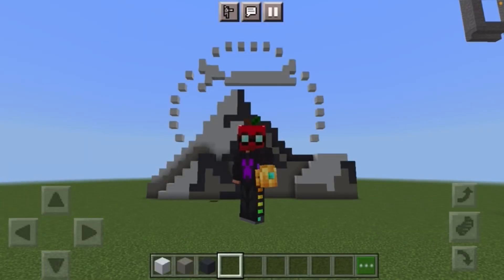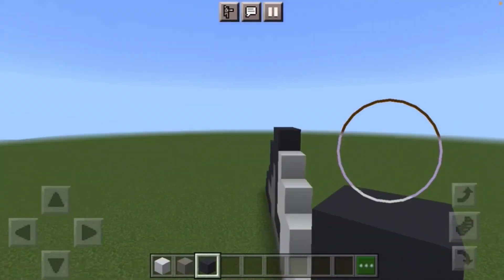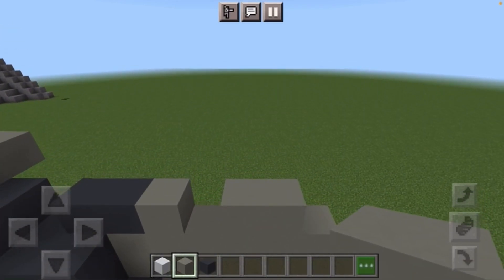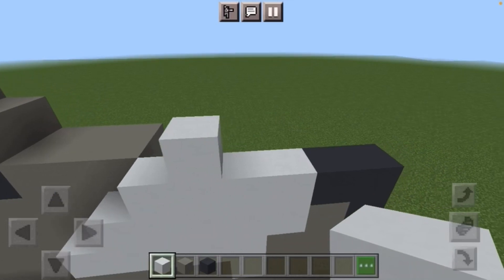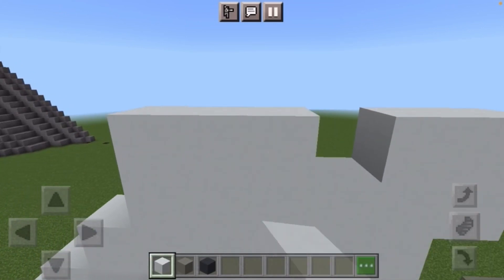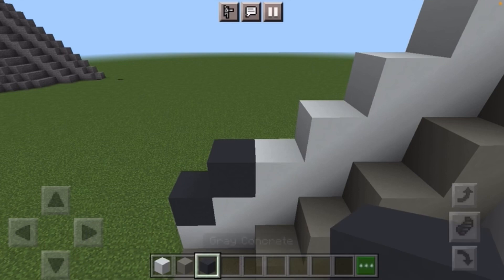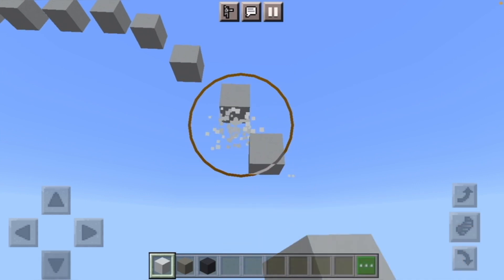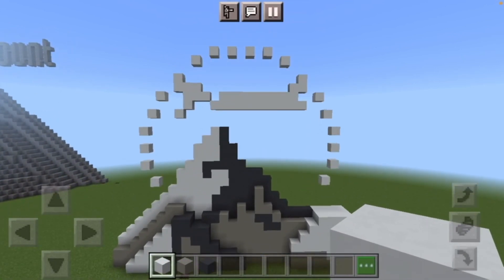How To Make The Paramount Pictures Logo In Minecraft